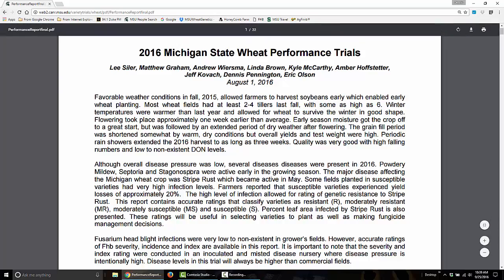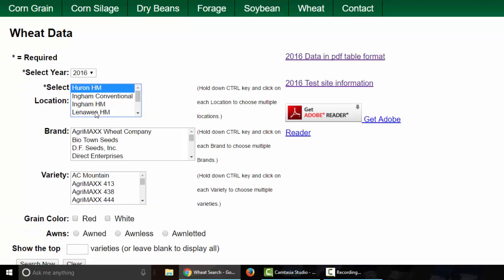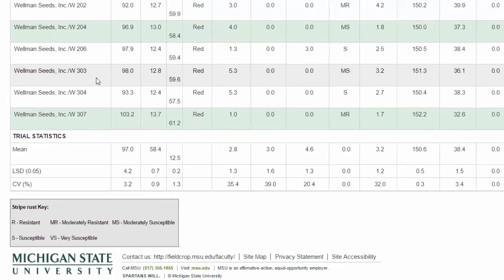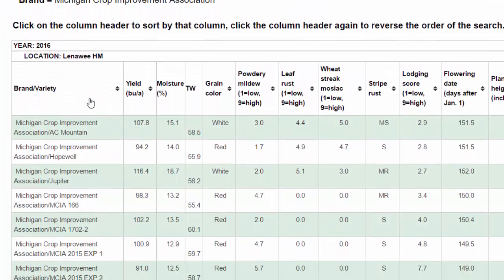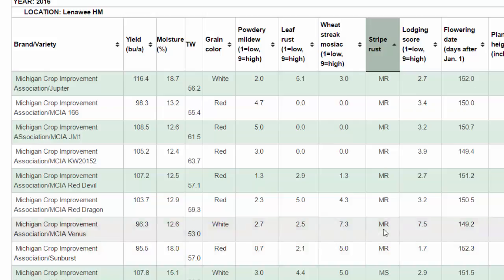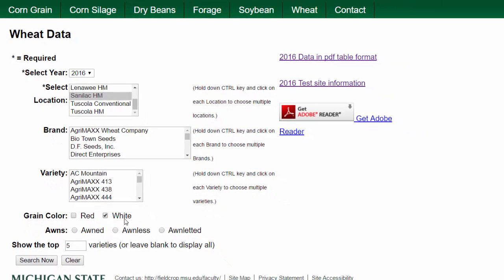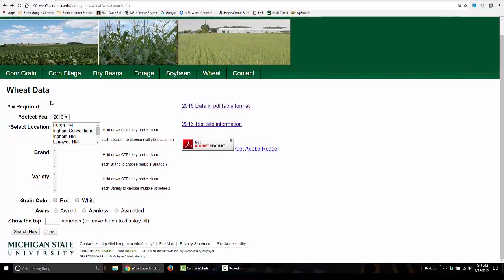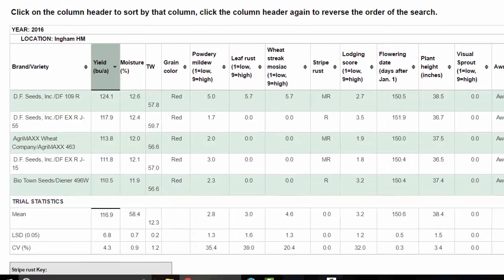Searchable Variety Trials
The Michigan State University Wheat Performance Trials in a searchable, online format.